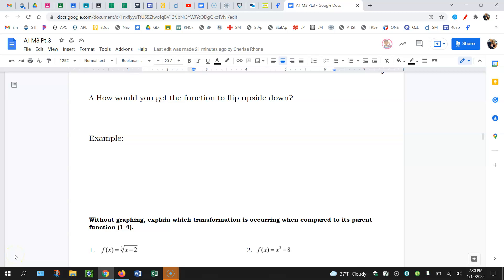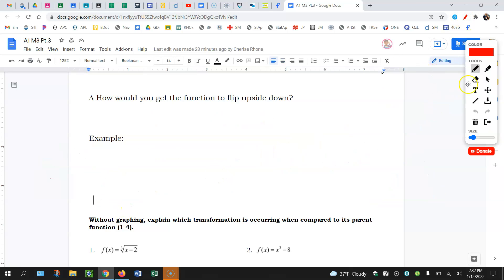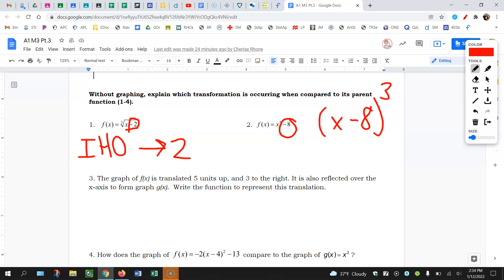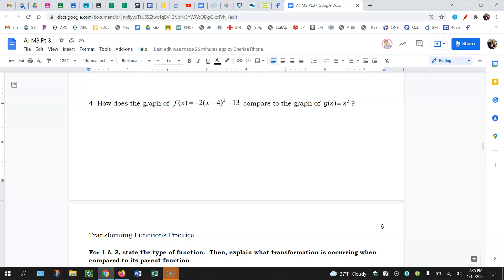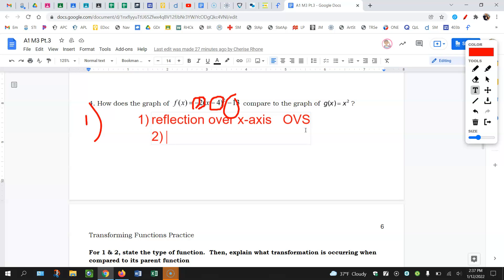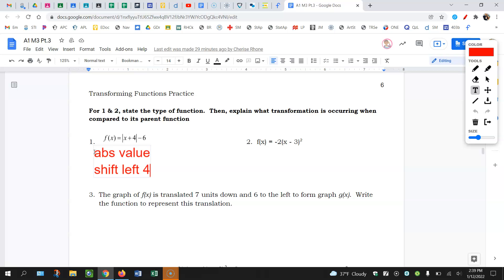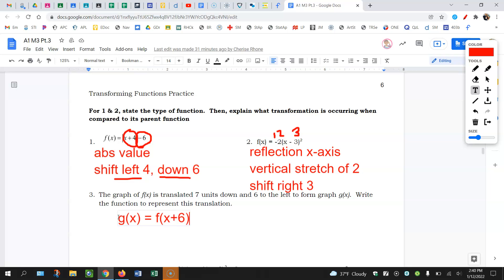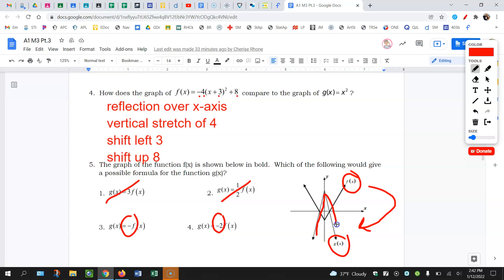Transformations of Functions part 2